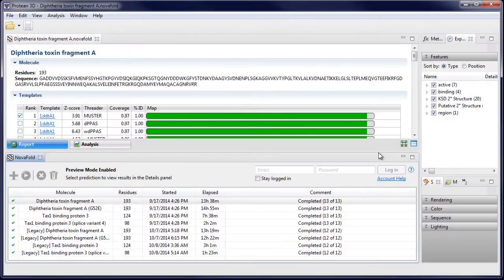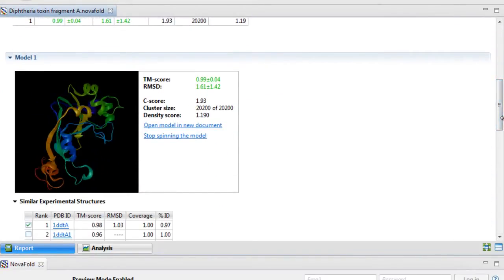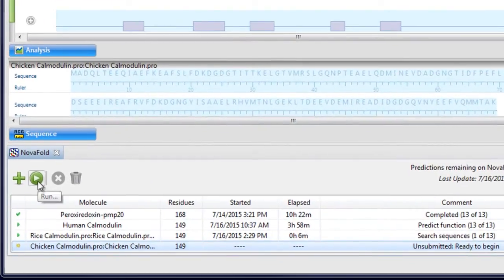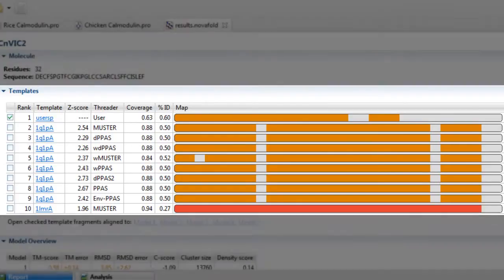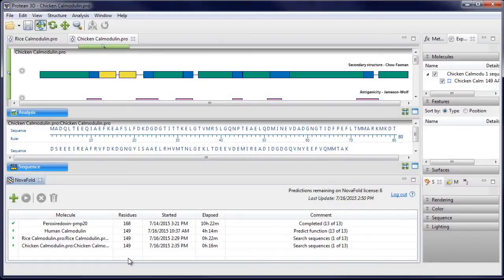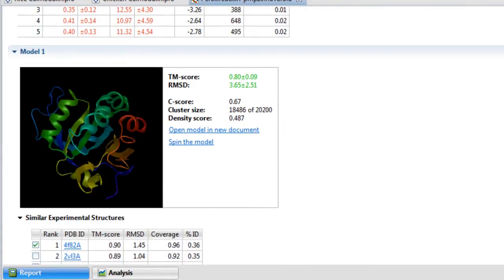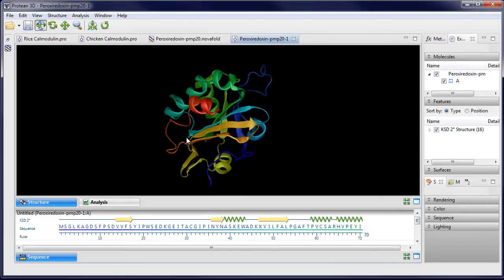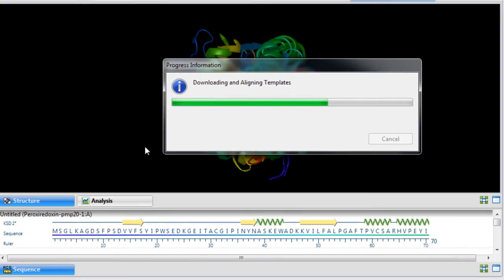DNASTAR - NovaFold Structure Prediction Software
DNASTAR presents NovaFold, a solution for all of your structure prediction needs.
NovaFold uses a unique hybrid approach of threading and ab initio folding, allowing you to create 3D atomic models of proteins of any size with the highest accuracy.